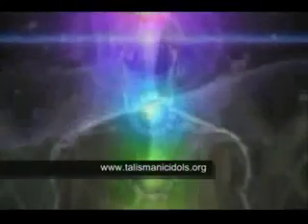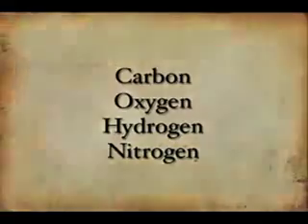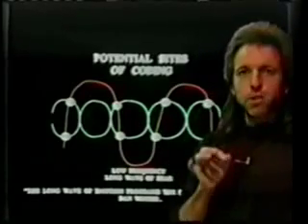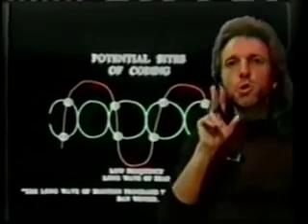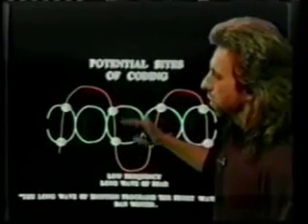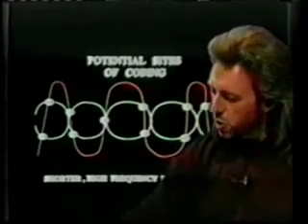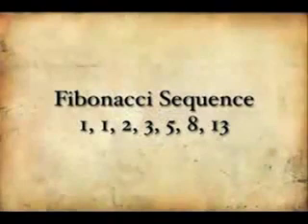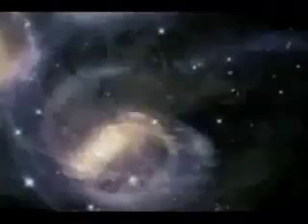Emotions affecting the DNA-molecule.mov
Emotions vibrate at different frequencies causing the DNA-molecule to be more or less activated.

Extract from 2012 The online movie.